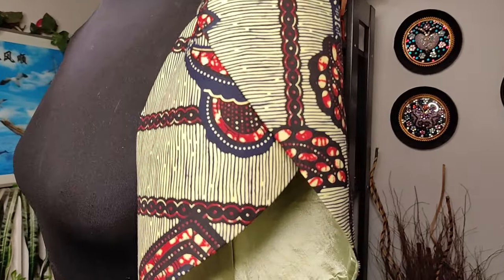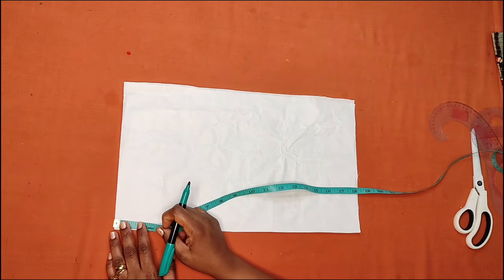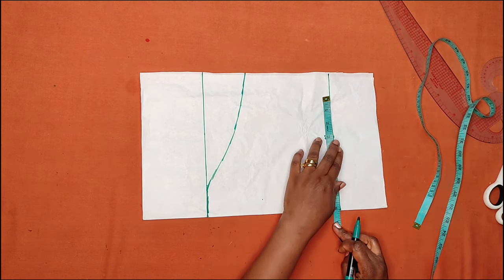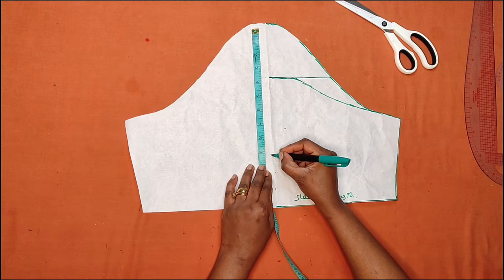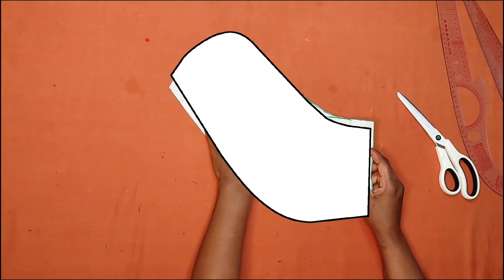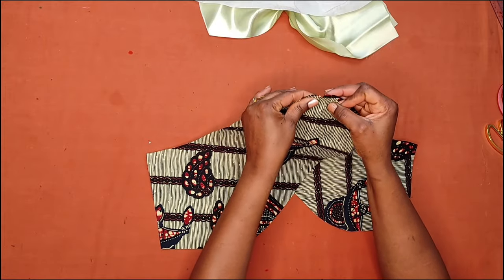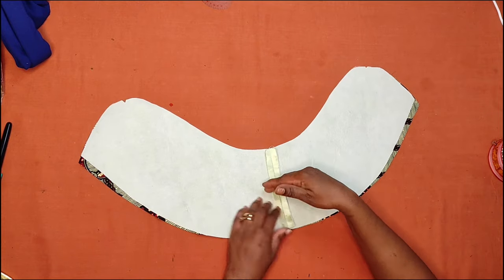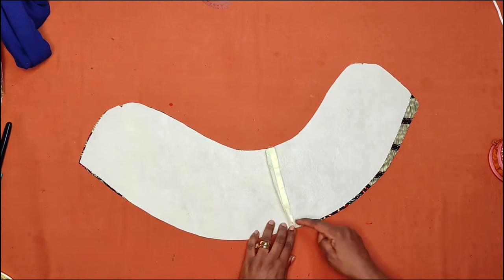How to Draft, Cut & Sew a Petal Sleeve Design | Tulip Sleeve Design